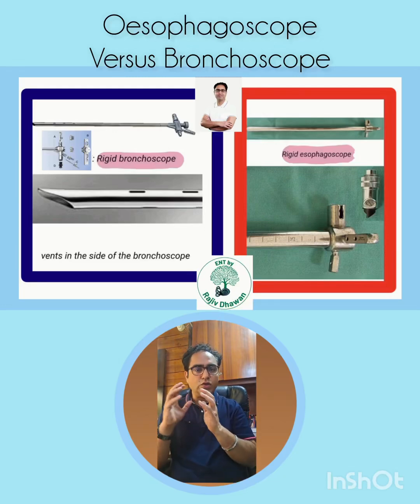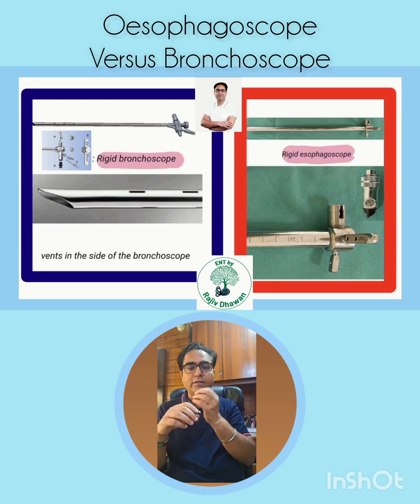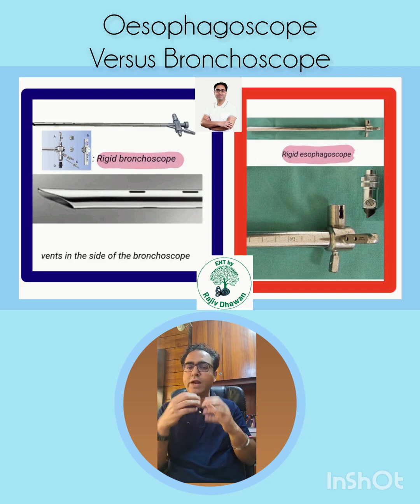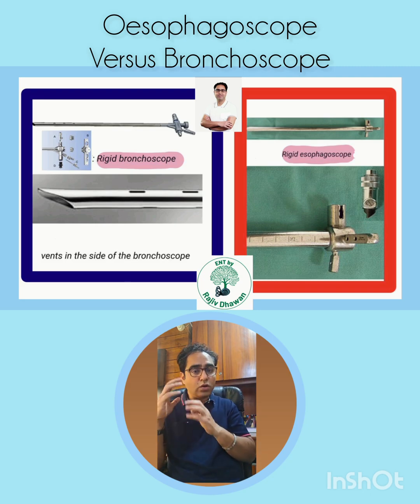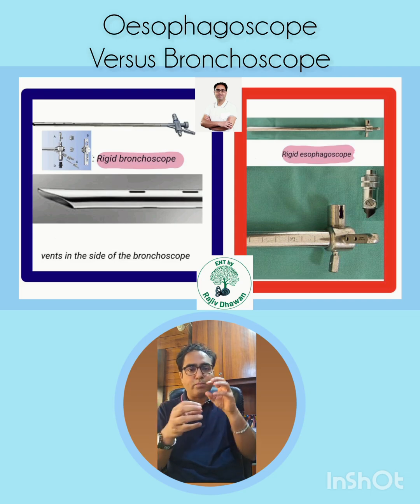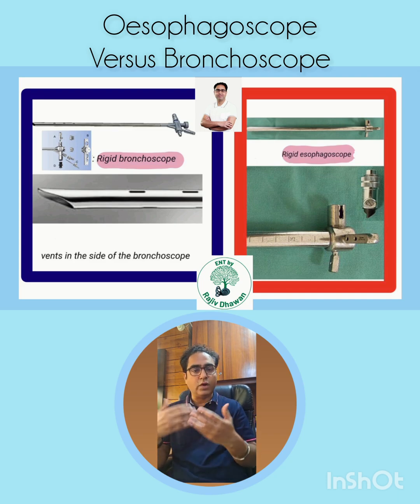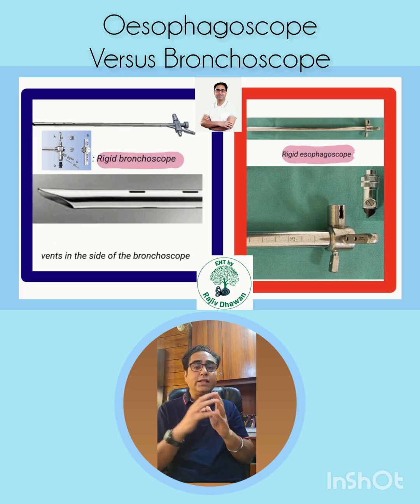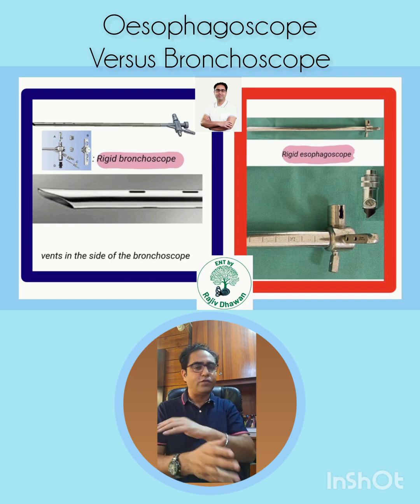Oesophagoscope v/s Bronchoscope Ent by dr. rajiv dhawan sir